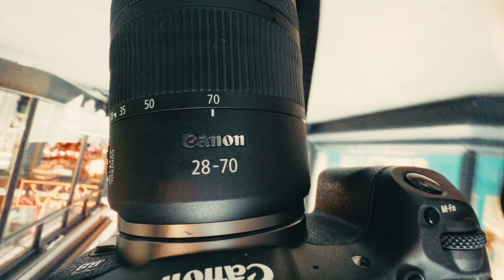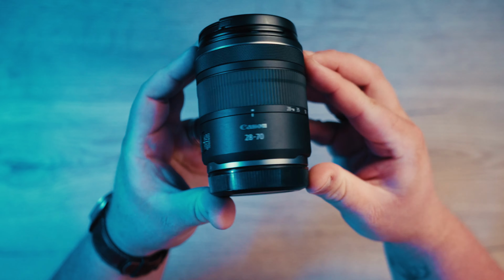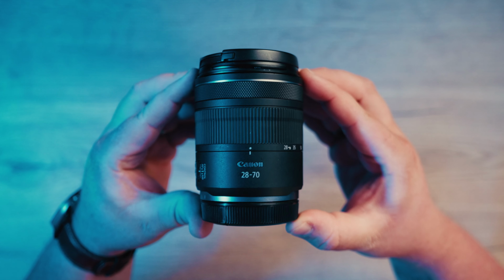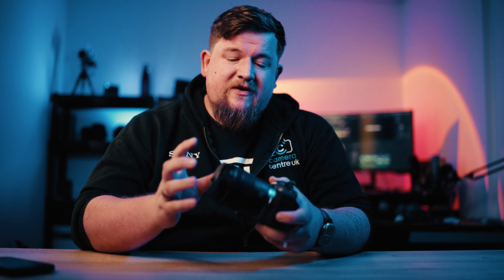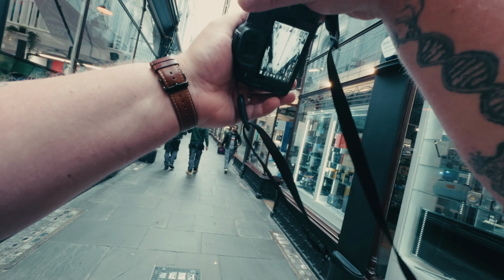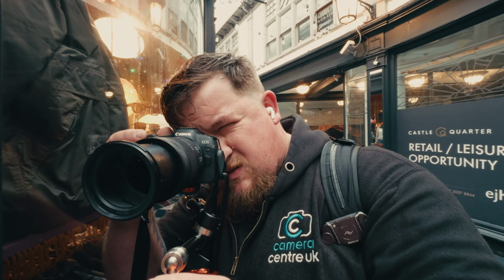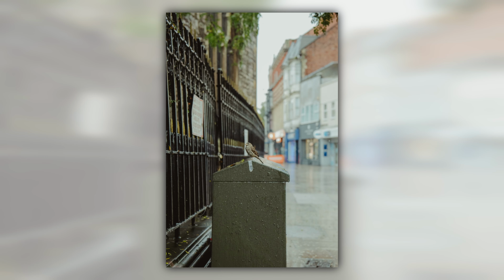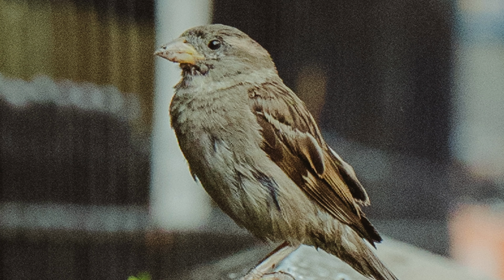POWERFUL BUDGET PRO LENS? Canon 28-70mm f2.8 IS STM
Canon sent us this lens to try. The new 28-70mm f2.8 IS STM a lens which give you the opportunity to take photos in any situation.

Capture more of what you love every day with this lightweight, compact and versatile standard zoom lens; boasting a fast aperture, image stabilisation and filmmaking features.

See The Difference
Empower your creativity with a compact, lightweight and high-quality camera zoom lens that’s great for travel, portraits and landscapes. A fast f/2.8 aperture plus 5.5-stops optical image stabilisation makes it great in low-light, and thanks to weather sealing it’s a lens you’ll want to use every day.

Is This The Best Camera Lens For Your Mirrorless Canon?
A small, fast and light f/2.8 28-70mm standard zoom for full-frame cameras, with IS and weather sealing. Great for travel, portraits and everyday creativity.

Discover your creativity with a fast f/2.8 aperture
Take the next step to creative shooting with a fast f/2.8 aperture that encourages you to work in low-light and isolate your subject with beautifully shallow depth-of-field.

Small. Light. Ready to go anywhere
Thanks to the RF mount design and its clever retracting mechanism, the RF 28-70mm F2.8 IS STM is only 92.2mm long and weighs less than 500g. Weather sealing gives it extra protection from the elements.

Capture sharp images with outstanding stability
Shoot steady shots handheld – even with longer shutter speeds – thanks to a powerful 5.5-stop1 Image Stabilizer. UD and Aspheric lens elements ensure incredible sharpness.

Shoot stills and movies with great control
Take aim at cinematic productions with focus breathing correction and accurate AF, thanks to a whisper quiet STM motor for fast stills and gorgeously smooth focus transitions.

Focus on the moment with intuitive confidence
Make quick adjustments to shutter speed, aperture or ISO while you shoot thanks to the Control/Focus ring. And for full manual control, use the AF/MF/CONTROL switch to put you firmly in charge.

Timecode:
00:00 POWERFUL BUDGET PRO LENS? Canon 28-70mm f2.8 IS STM